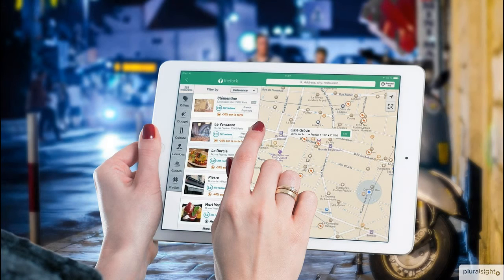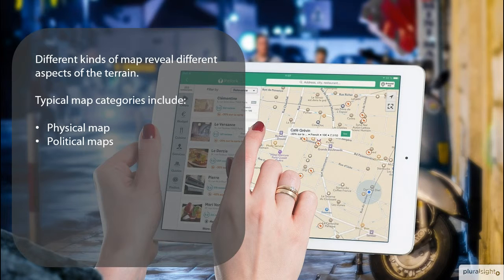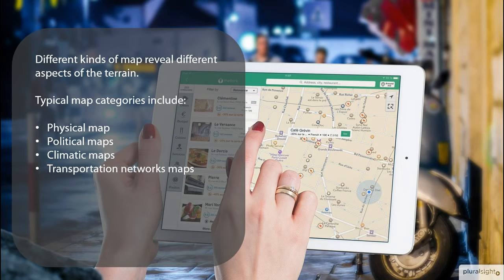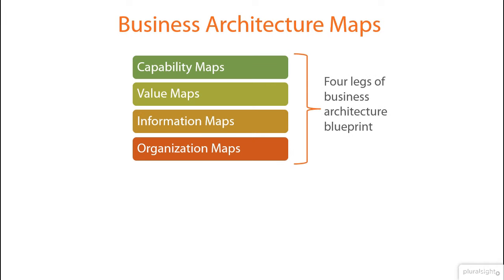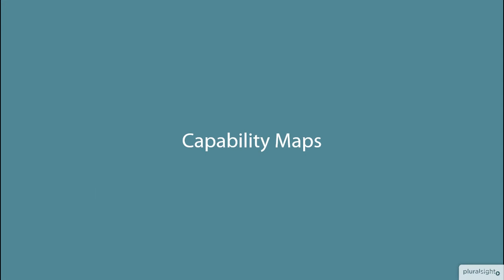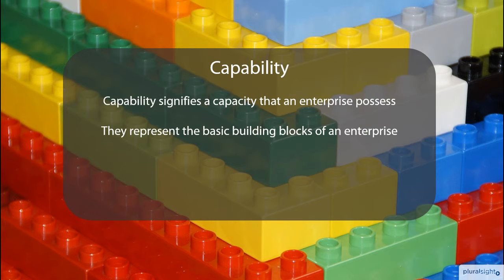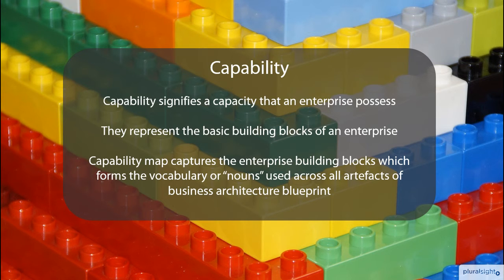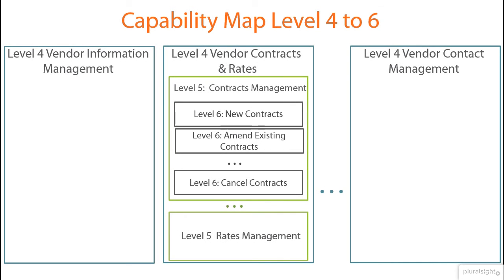Business Architecture - Snippet from Pluralsight Course (Understanding Enterprise Architecture)